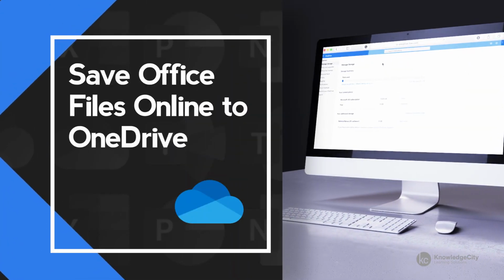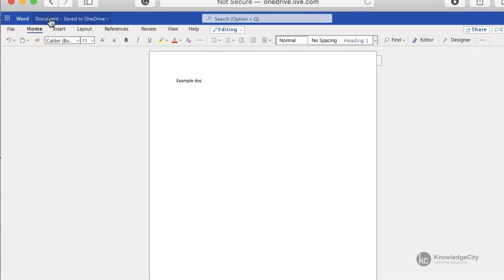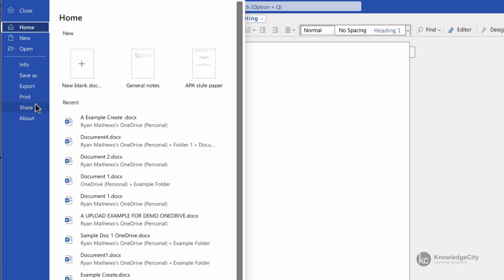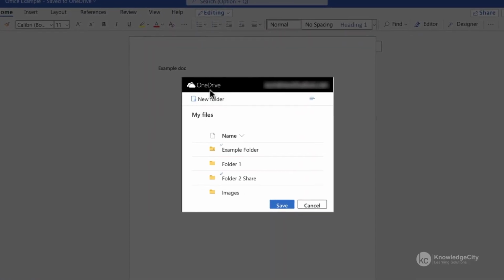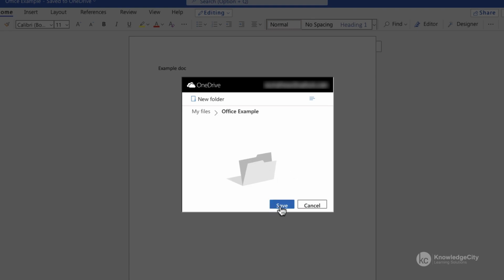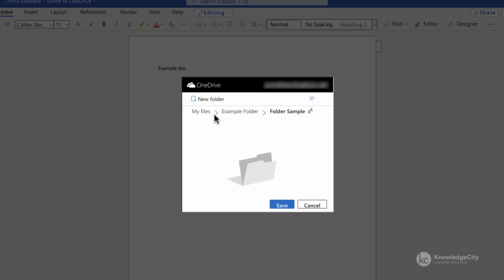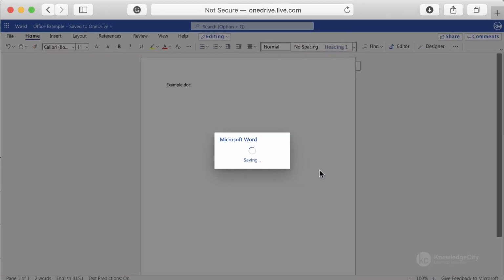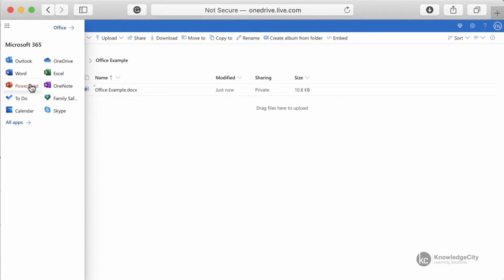؟ | نوليدج سيتي OneDrive عبر الإنترنت في Office كيف يمكن حفظ ملفات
هذا الفيديو التعليمي هو أحد دروس الدورة التدريبية التي تحمل عنوان "مايكروسوفت وان درايف" (شاهد الدورة التدريبية كاملةً الآن
حيث يناقش هذا الدرس حفظ ملفات Office عبر الانترنت في OneDrive  وكيفية حفظ ملفات Office عبر الإنترنت في OneDrive بداية يمكنك أن ترى أنني في صفحة OneDrive لكننا في الواقع سنخرج من OneDrive لمدة دقيقة وسنفتح تطبيق Word لذلك قمت بالنقر فوق Word وتتغير نافذتي تلقائيًا إلى Microsoft Word عبر الإنترنت وسننتظر حتى يتم تحميله ثم سأضغط على مستند جديد فارغ لذا بينما أعمل على Microsoft Word أو أي نوع من تطبيقات Office يتم حفظ عملي تلقائيًا في OneDrive لكنني سأوضح لك اليوم كيفية الحفظ في OneDrive في مجلد محدد من خلال هذا التطبيق لذا اكتب example doc وسأعيد تسمية هذا المستند بسرعة كبيرة لذلك تقدمت وأطلقت عليه اسم Office example هذا هو مثال doc سأقوم الآن بالمضي قدمًا وحفظ هذا في OneDrive الخاص بي ولكنه يتم حفظه بالفعل في OneDrive تلقائيًا أريد وضع هذا في موقع داخل OneDrive الخاص بي سننتقل إلى الجانب الأيسر حيث يوجد خيار ملف File عندما نضغط على ملف، نحصل على عدد كبير من الخيارات التي تنبثق مع علامات التبويب، الصفحة الرئيسية، الجديدة، المفتوحة، المعلومات Homepage, New, open, info حفظ باسم، تصدير، طباعة، مشاركة، حول Save as, export, print, share, About لذلك هذا موقع جيد حقًا لأنك تستخدم OneDrive لكنك تستخدم Microsoft Word في نفس الوقت OneDrive متعدد الاستخدامات للغاية لذلك فهو يسمح لك بالعمل في كليهما في نفس الوقت لذلك يسمح لك بالحفظ فعليًا من هذه الصفحة فضلا عن المشاركة سنستعرض كل ذلك اليوم ولكن للتركيز فقط على الحفظ في موقع معين ستقوم بالنقر فوق علامة التبويب حفظ باسم save as والذي يقع مباشرة تحت المعلومات info عند النقر فوق "حفظ ك" save as ستحصل على خيارين مختلفين ليس كما يحدث على سطح المكتب الخاص بك ولكن بدلاً من ذلك احفظ كنسخة عبر الإنترنت، أعد تسمية هذا الملف save as , rename تنزيل نسخة، تنزيل ملف PDF تنزيل بتنسيق ODT download a copy, download as PDF, download as ODT إذن ما سنفعله هو أننا سنقوم بحفظ هذا المستند وكما ترى أدناه هنا، أين زر الحفظ لا يوجد زر حفظ لأننا نحفظ المستند تلقائيًا هذا جزء مما يفعله OneDrive لكننا سنضع هذا في موقع آخر داخل OneDrive الخاص بنا لذلك ستصعد إلى الأعلى الذي يقول حفظ باسم احفظ كنسخة عبر الإنترنت وانقر فوق ذلك عند النقر فوق ذلك، تحصل على OneDrive الذي ينبثق المرتبط بحسابك تريد التحقق مرة أخرى من تسجين دخولك في الحساب الصحيح وأن بريدك الإلكتروني أو تسجيل الدخول الخاص بك ينعكس في الجزء العلوي من الجانب الأيمن من هذه النافذة المنبثقة الآن هنا، على الرغم من عدم فتح OneDrive يمنحك هذا الفرصة لإنشاء مجلد جديد أو حفظ هذا المستند في أحد هذه المجلدات لذلك سنمضي قدمًا وننشئ مجلدًا جديدًا على الرغم من أننا لسنا في OneDrive لذا انطلق وانقر على زر المجلد الجديد new folder وتسمية مثال Office هذا Office example وبعد ذلك عندما نكون مستعدين للنقر فوق إنشاء فسنضغط على زر الإنشاء الأزرق create مثالي، لذا يمكنك أن ترى كيف ستظهر هناك الآن ما سنفعله هو النقر فوق هذا ويمكننا النقر فوق "حفظ" save بالنقر فوق هذا هنا طريقة أخرى للقيام بذلك والذي قبل حفظه في مثال مكتبها أريد أن أريك طريقة أخرى سنعود إلى ملفاتنا الآن، واحدة من أعظم الأشياء حول كيفية عمل هذا التطبيق مع Microsoft Word هو أنه يسمح لك برؤية طريقة السهم أين أنت ما يعنيه هذا هو القول بأنك في my files ثم أنت في مجلد يسمى Office Example أليس كذلك؟ لذا، للعودة إلى الوراء، لنفترض أنك نقرت على المجلد الخطأ وتريد بالفعل وضع هذا المستند في مكان مختلف، يمكنك النقر فوق ملفاتي my files الذي يقع خلف هذا السهم مباشرة ويعيدك إلى الصفحة الأصلية الآن، إذا كنت ستتذكر في ملف الأمثلة لدينا الذي سنضغط عليه الآن، لدينا مجلد آخر في هذا لذلك إذا مضينا قدمًا ونقرنا على نموذج مجلد داخل هذا يمكنك أن ترى أن نظرة OneDrive الخاصة بنا قد تغيرت لأنه الآن يقول سهم الملف الخاص بي سهم المثال على المجلد، عينة المجلد example folder, folder sample ما يعنيه هذا هو أنك تريد وضع هذا المستند في مجلد موجود في مجلد موجود في ملفاتك لذا فهذه طريقة رائعة لأن هذا يسمح لك بتخزين ملفك في هذا المكان الآن، ما يخبرك هذا أيضًا هو أنه لديك هذان الرأسان الصغيران هنا وإذا كنت تحوم فوقها يمكنك أن ترى أنه يقول، هذا المجلد مشترك ما يعنيه ذلك هو أن الناس الآخرين لديهم الوصول إلى هذا المجلد لذلك أي شيء تضعه في هذا المجلد سيتمكن الأشخاص الآخرون من الوصول إليه لأنه مشترك لذلك عندما كنا نشارك الملفات والمجلدات في وقت سابق وضعنا علامة على هذا على أنه مشترك لنعد إلى مثال office example لأن هذا هو المكان الذي سنضع فيه هذا المستند والآن سنضغط على زر الحفظ الأزرق save الذي يوجد في الجزء السفلي ويمكنك التحقق مرة أخرى من اسمك يمكنك إدخال اسم مختلف إذا كنت ترغب في ذلك ثم يمكنك أن تقول حفظ save الآن، تم حفظ هذا في هذا المجلد ما يعنيه ذلك هو أنه يمكننا العودة إلى OneDrive الخاص بنا.